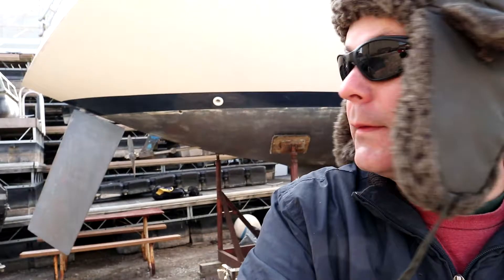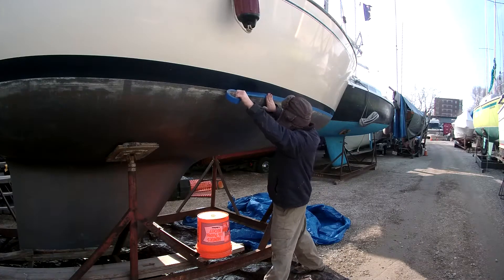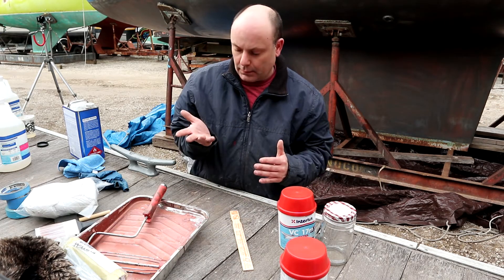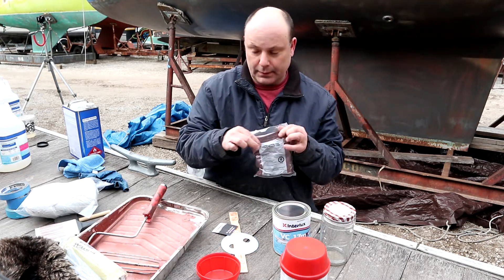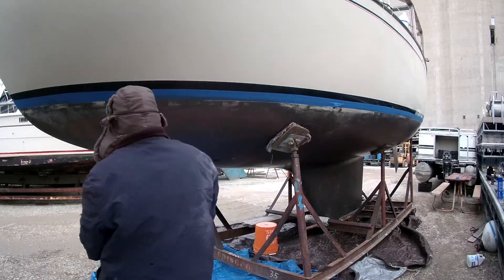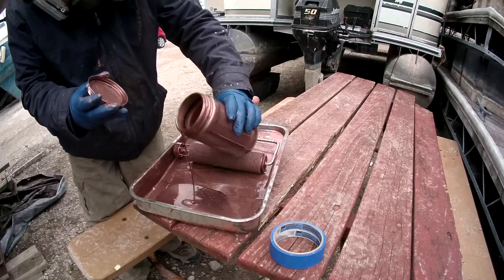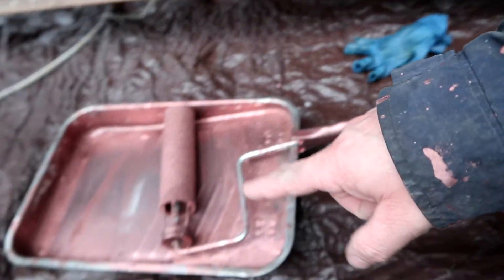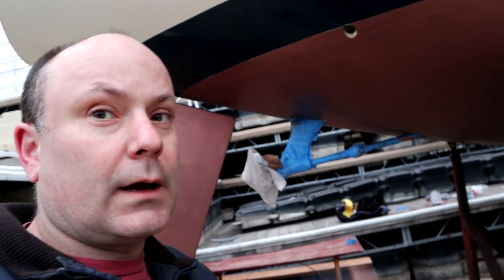Bottom painting with with VC 17m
This video shows how to use VC17m paint.  It shows how to mix VC17m.  It shows how to tape the waterline.   It shows proper safety equipment to use while bottom painting. It shows how to tape the paint line.